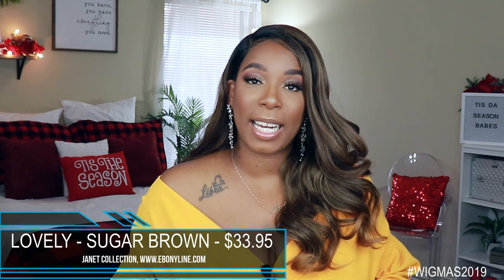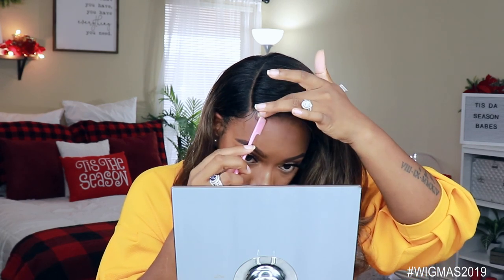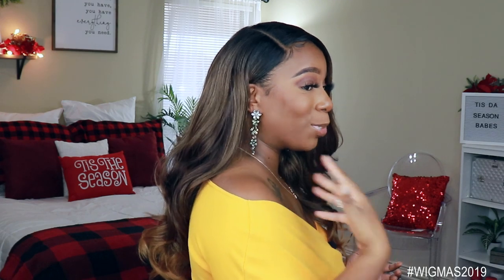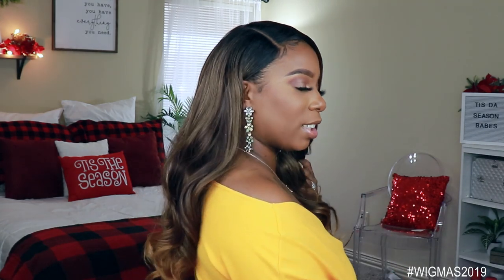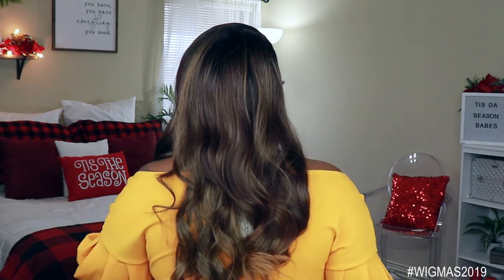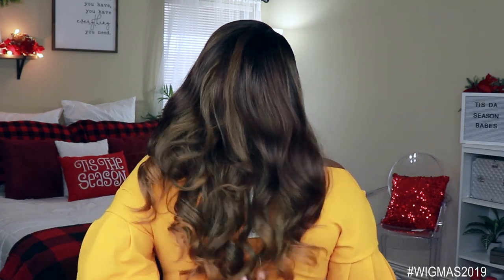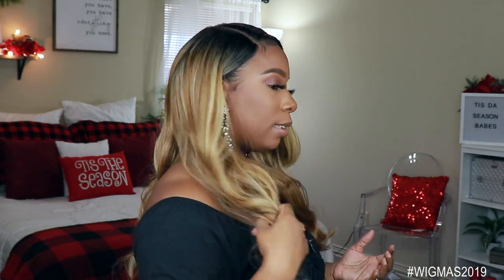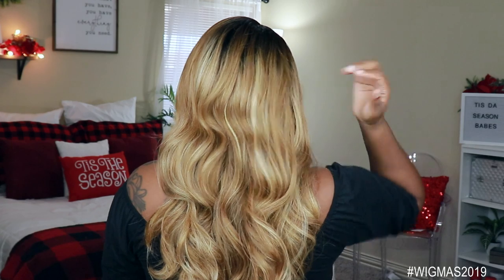$30 Synthetic Banger! | Janet Collection Lovely | 2 Colors | Color Me | Ebonyline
Hey Loyal Babes!  Is this synthetic banger a must have? Check out my thoughts on  Janet Collection Lovely in two colors. Courtesy of Ebonyline.  Press Play!

FEATURED:
Eye Makeup: Jackie Aina ABH palette
Plaid Blanket: Big Lots
Plaid Sheet Set: Walmart
Tis The Season Pillow: At Home
Wall Art: Hobby Lobby

Lapel Mic I Am Using:

1. on front hairline
2. on sides to hairline and right above ears
 3. down in back to nape of neck.

BIG HEAD FRIENDLY: 3 out of 3 points
BIG HEAD ASSOCIATE: 2 out of 3 points
TOO SMALL: 0 - 1 out of 3 points